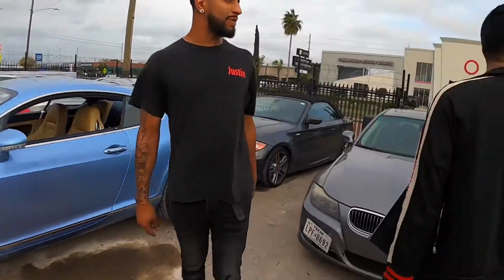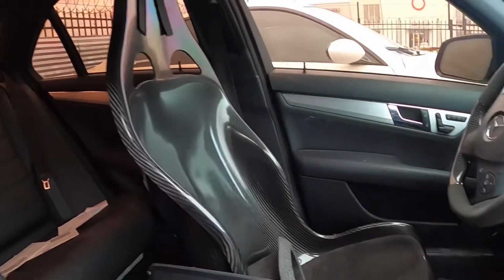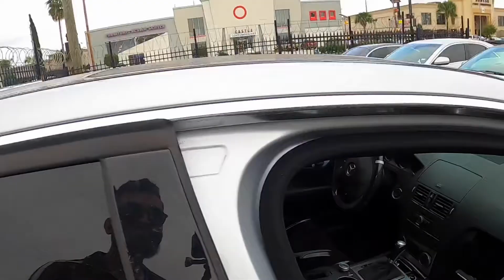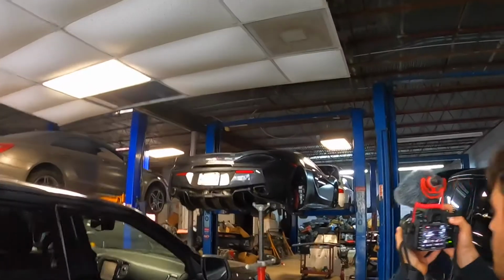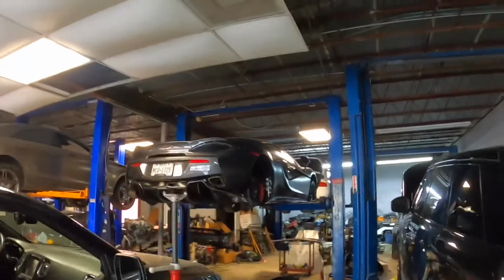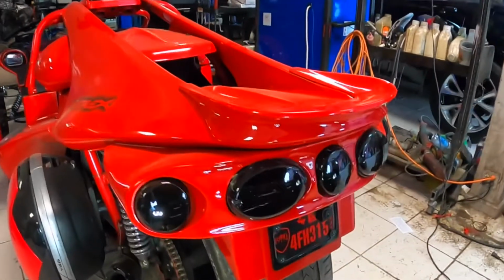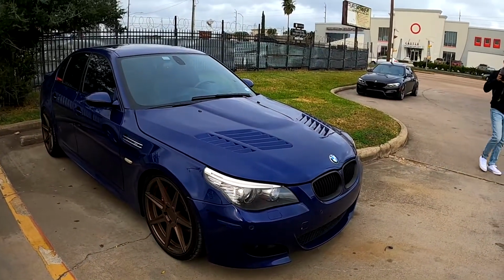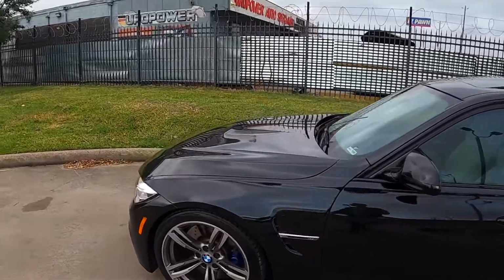LOUDEST GT-R IN TEXAS (1600+ HP)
big shoutout to Europower auto specialist for having us! go to them for any repairs or performance mods as you can see they do very good work and are planning to expand...

Thanks to Justin and ted we’ll be back soon!